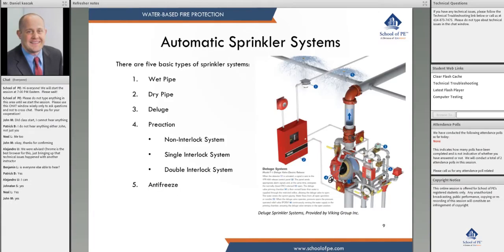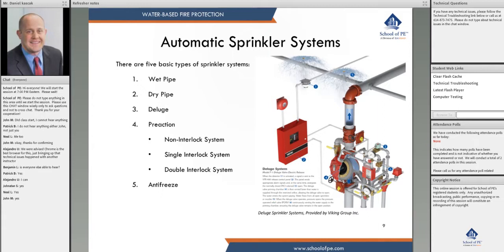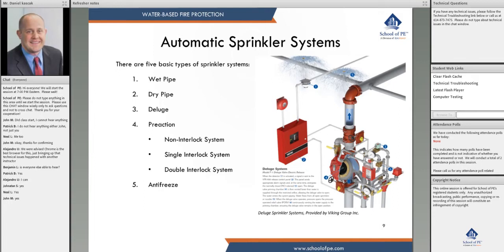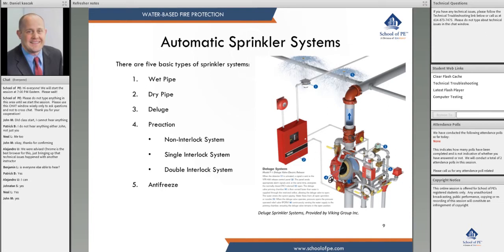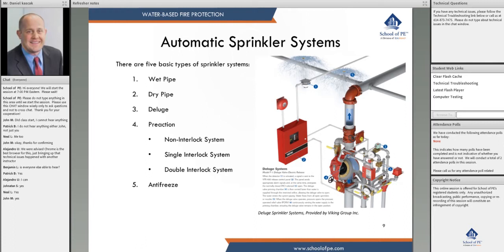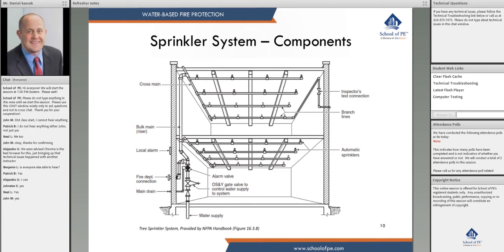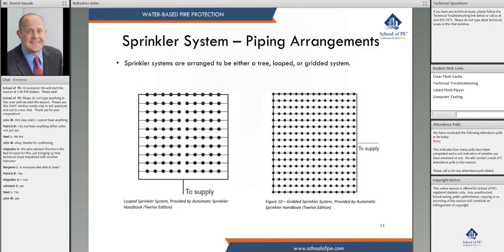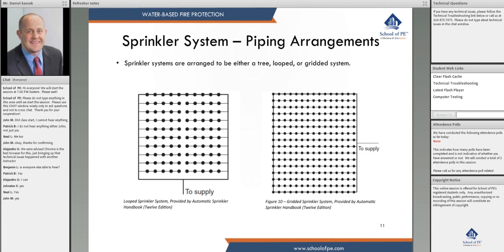What Are the Types of Sprinkler Systems and Their Functions? | PE Fire Protection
Are you an engineering professional who is planning to obtain your professional licensure in Fire Protection? School of PE offers Live Online preview classes for PE Fire Protection Exam. Our experts have designed these preview courses based on NCEES exam specifications. At School of PE, our instructors offer student-focused lectures and workshop sessions that help students to prepare and crack the PE Fire Protection Exam.

In this video, our expert explains the types of automatic sprinkler systems. The sprinkler system is classified into 5 basic types, namely:
• Wet Pipe
• Dry Pipe
• Deluge
• Preaction
o Non-Interlock System
o Single Interlock System
o Double Interlock System
• Antifreeze

Initially, the wet pipe system is explained. Here, the pipes are filled with water with a fusible link on a sprinkler. When a fire starts, a series of actions take place, and once the temperature reaches the threshold level, it fuses, and water will start coming out from the sprinkler. It’s the most economical sprinkler system.

In the dry pipe system, the pipes are filled with air or nitrogen. When the sprinkler fuses, the air or nitrogen releases from the system followed by which the dry pipe valve opens letting the water into the system.

The third kind of sprinkler is the deluge system and this sprinkler consists of a smoke detector. When the smoke detector goes into alarm, it sends a signal to the control panel. A series of actions follow which ultimately open the deluge valve. Once the valve is open, the water starts to flow out of every sprinkler. This system is mostly employed in high hazard regions.

The next sprinkler system is preaction and is classified into 3 types. The single interlock and double interlock systems are the most used systems and are meant to reduce accidental releases of hydrocarbons. The non-interlock is used in dry areas where a constant temperature can’t be maintained.

The antifreeze system is somewhat archaic, and basically consists of an antifreeze solution that is placed in water. This prevents freezing and usually used in freezing conditions below 40.
Further to this, the author explains the various components of the sprinkler systems.

Still, having a query? You can directly connect with our experts. At the end of each session, you can clarify your doubts and queries with our experts. If you are not clear with the concept, you can revisit the concepts through our recorded sessions.

Follow @SchoolofPe